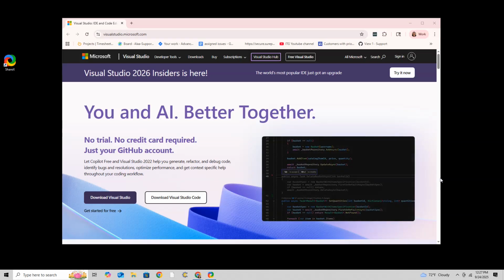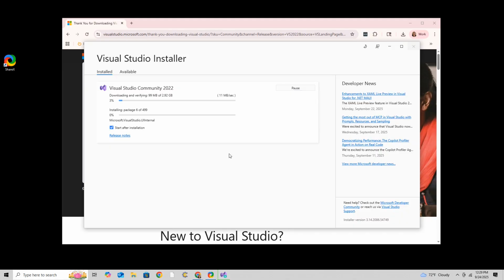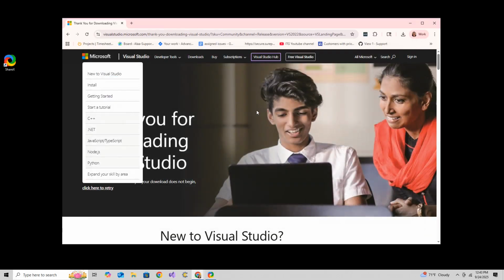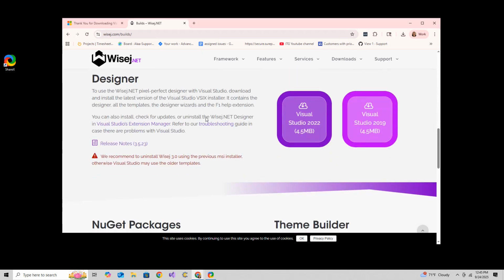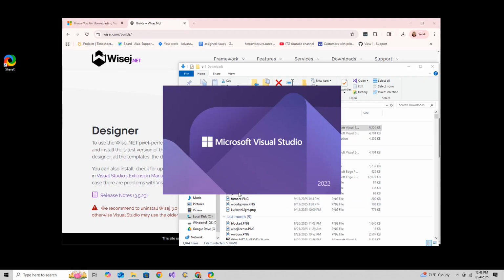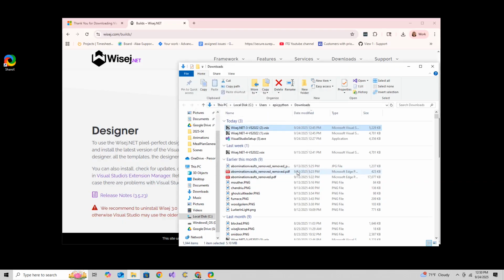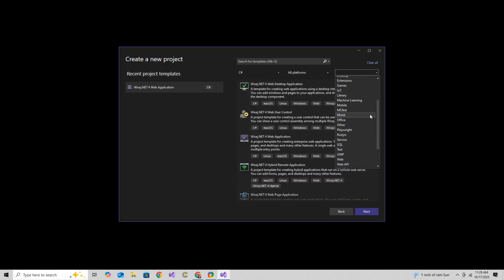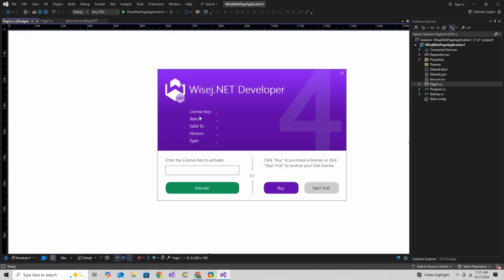Downloading and Installing Wisej.NET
This video, meant for complete beginners to Wisej.NET, takes you through all the steps in order to get Wisej.NET installed.